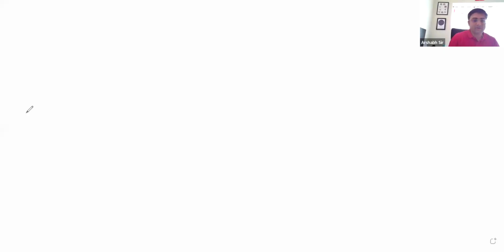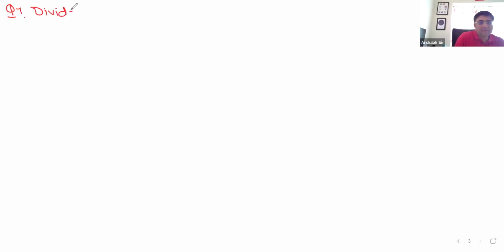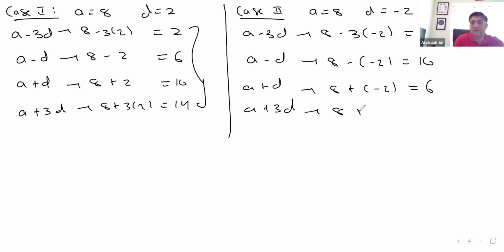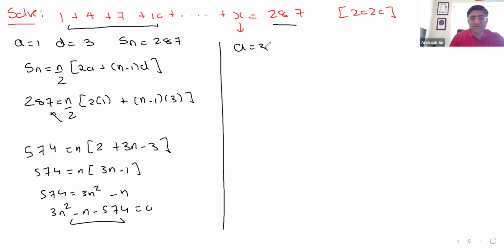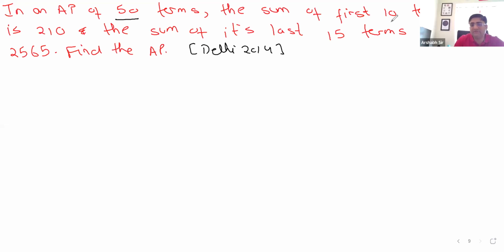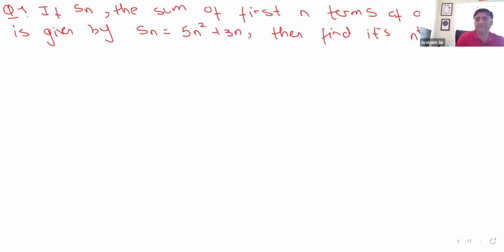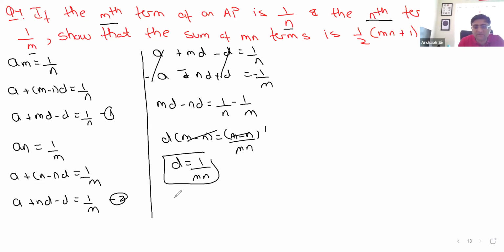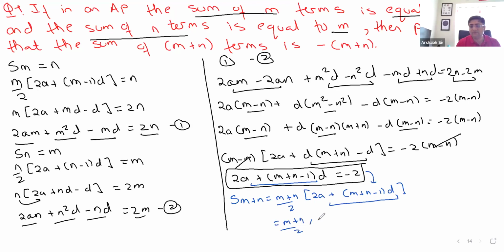E 5th Feb AP